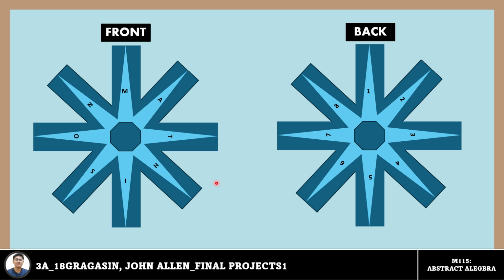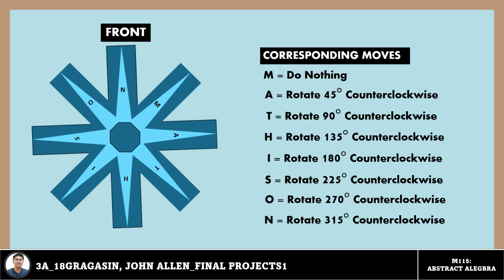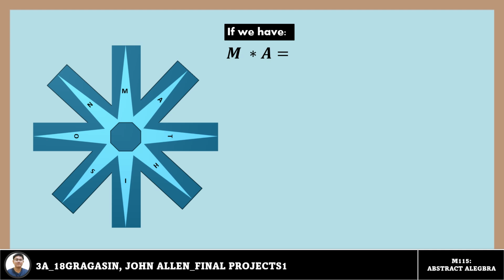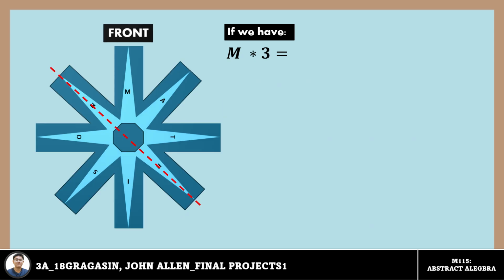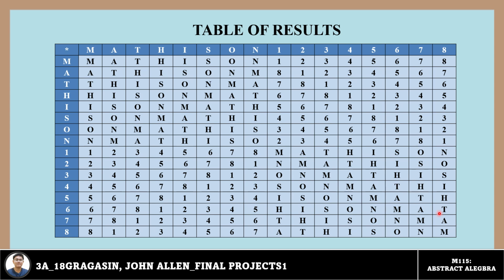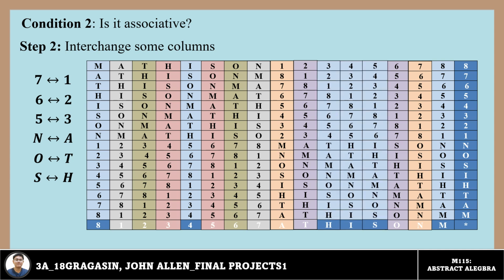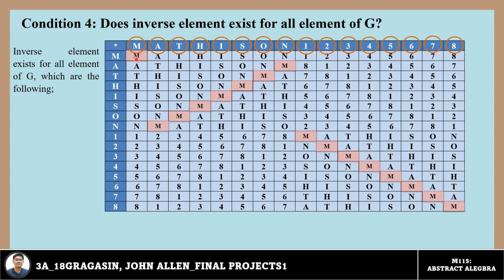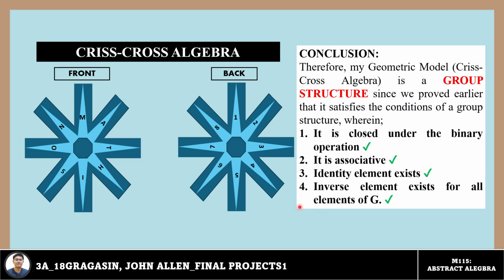3A 18GRAGASIN JOHN ALLEN P FINAL PROJECT 1